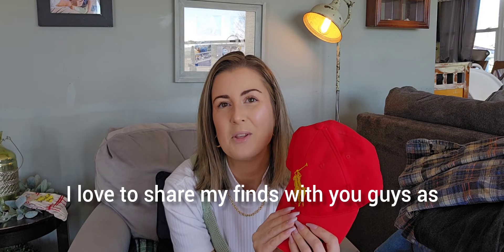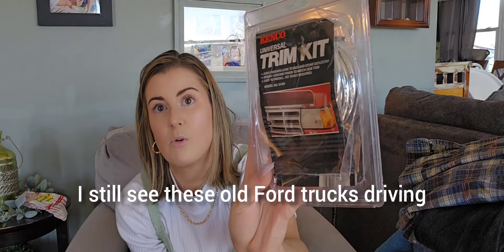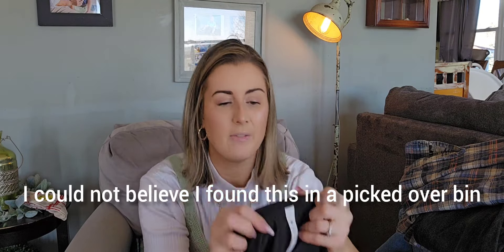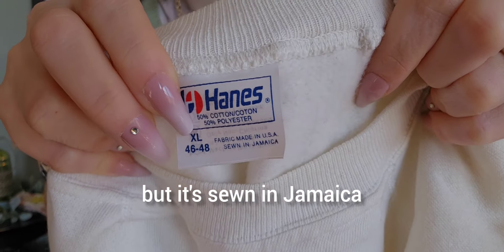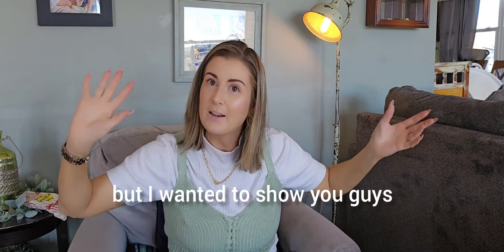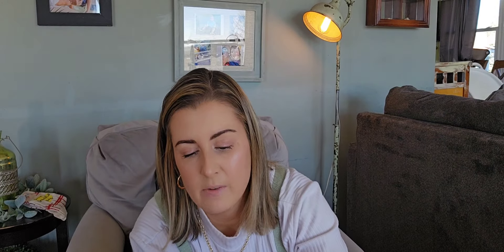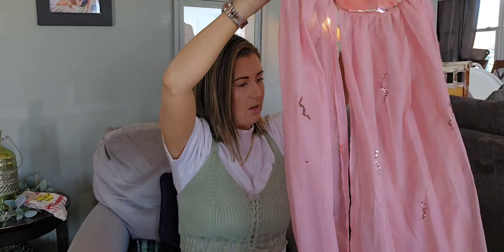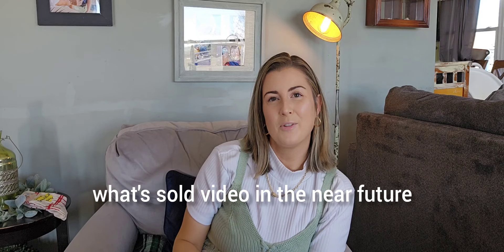Goodwill Bins Outlet Haul 🥰🛎🛍🤑 Lululemon Patagonia Vintage Coach & More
Stores:
Poshmark: basictobougie
Mercari: Thrifting is my beach
Depop: Jesslydic87 OG Girl

Interesting in crosslisting? Use my code for List Perfectly! It's a chrome extension to make it seamless to list an item in multiple places super fast!